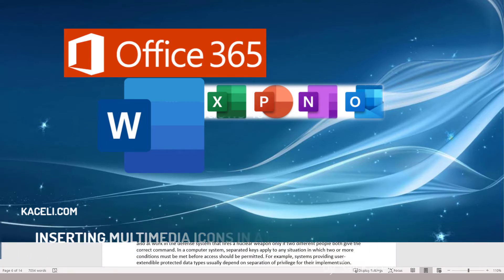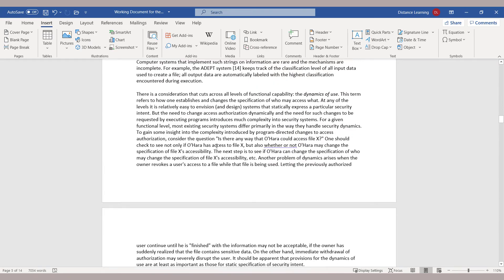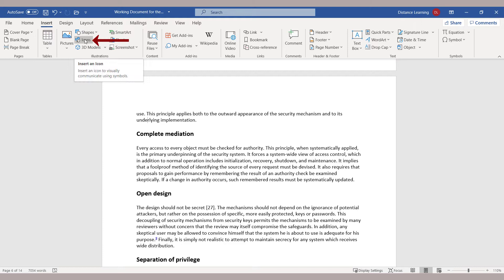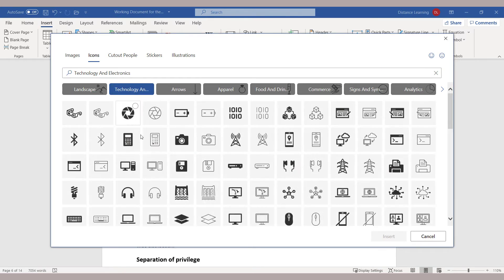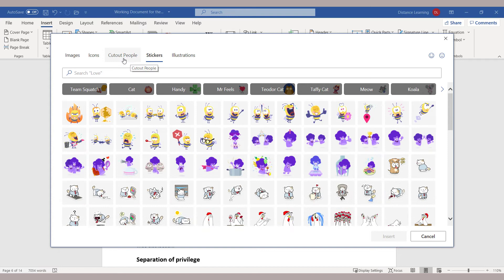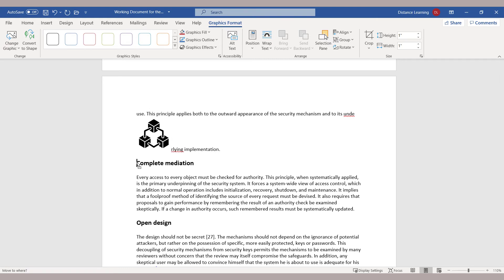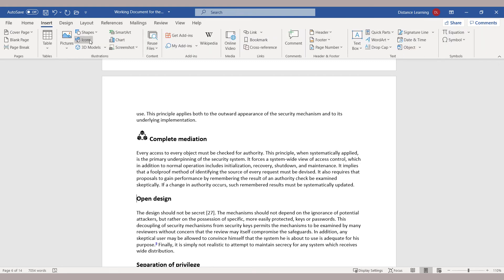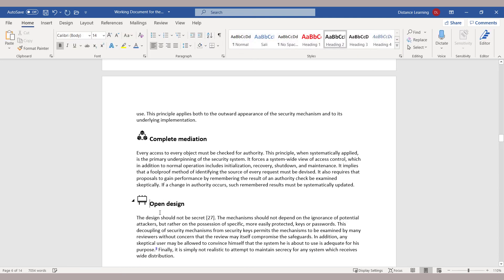Microsoft Word Tutorial: How to Use Icons to Visually Communicate Using Symbols in Word 2019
Uploaded August 11, 2021
This is tutorial on how to use icons in Microsoft Word 2019 to visually communicate using symbols. Icons is a new feature in Word 2019 for Office 365 apps for Enterprise. Using the icon new feature will enable you to create professional looking documents with just a few clicks. To learn more or even take a course on Word 2019 please
word 2019 tutorial

The link to the working file to follow along is available